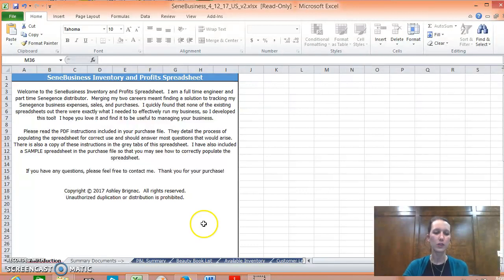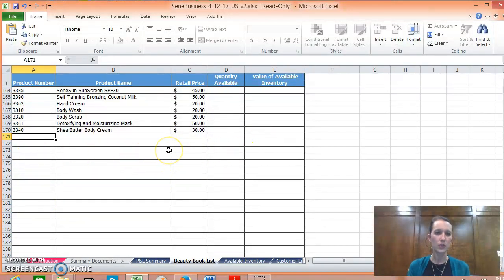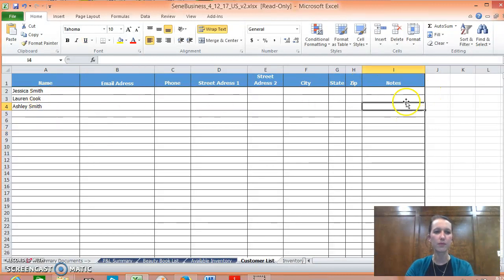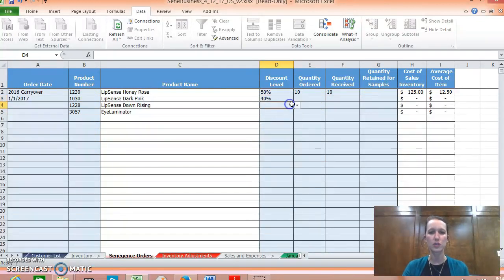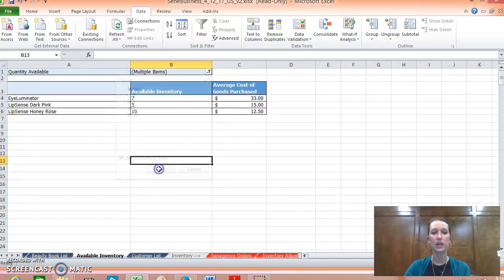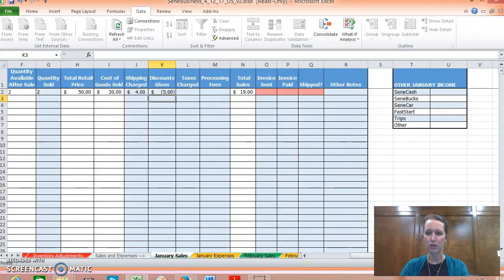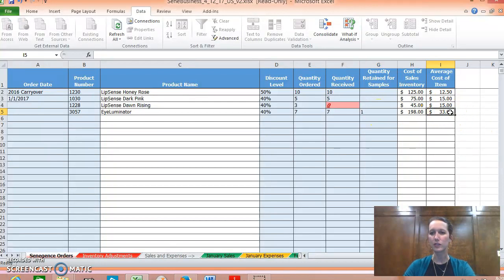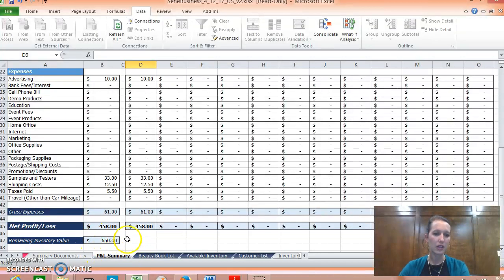SeneBusiness Inventory and Profits Spreadsheet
This is a high level overview of how to navigate my SeneBusiness spreadsheet.  This is meant to supplement the instructions and sample file that are included as part of the download of the files when purchased through etsy.